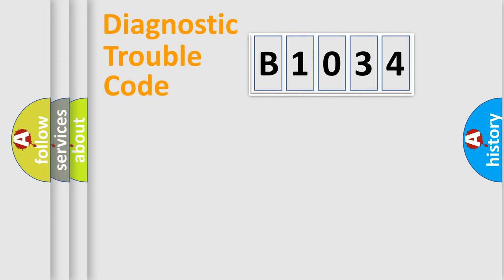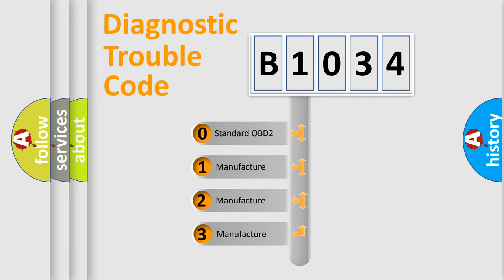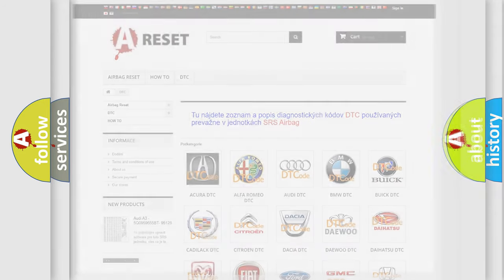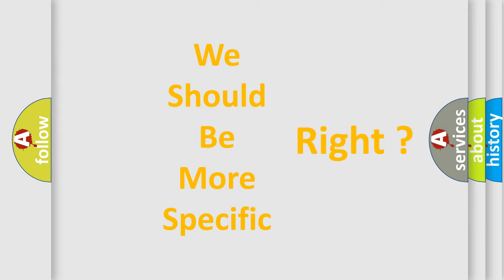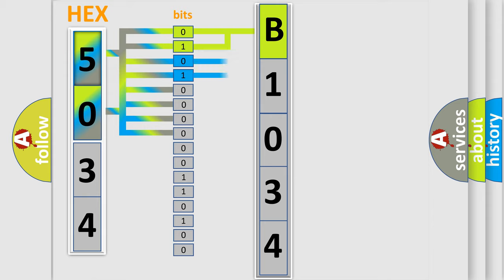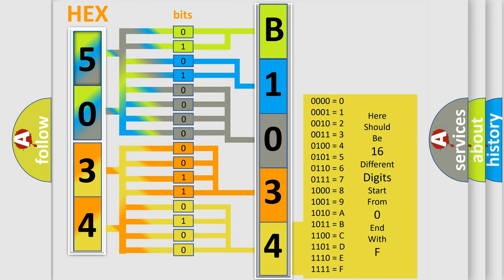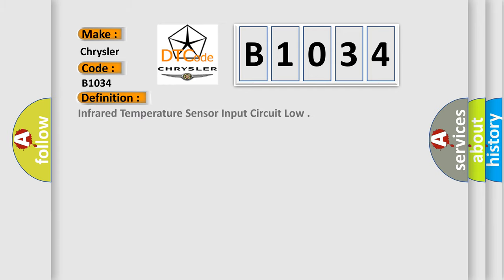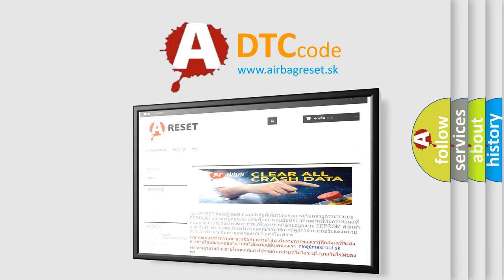DTC Chrysler B1034 Short Explanation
Contents:
0:21 Basic DTC analysis according to OBD2 protocol standard.
1:48 Insight into programming
2:58 A diagnostically understandable description of the Diagnostic Trouble Code
3:05 Basic error definition

Make:
Chrysler
Code:
B1034
Definition:
Infrared Temperature Sensor Input Circuit Low
Cause:
Fused Run Relay Output Circuit Open
Infrared Sensor Signal Circuit Shorted To Ground
Infrared Sensor Signal Circuit Open
Infrared Sensor